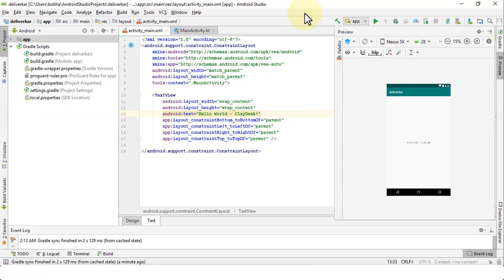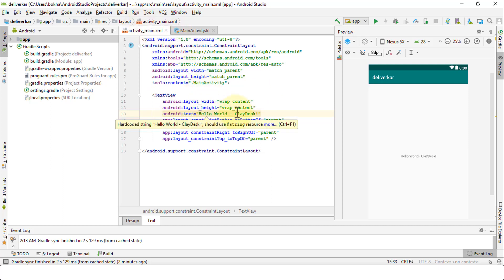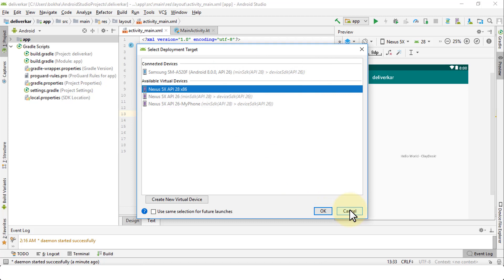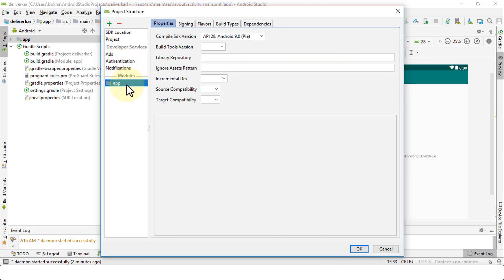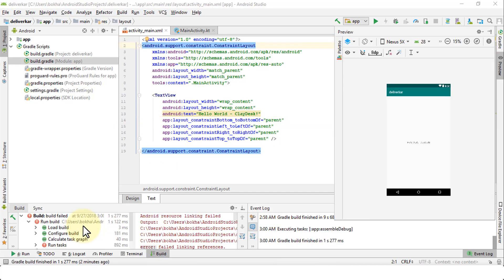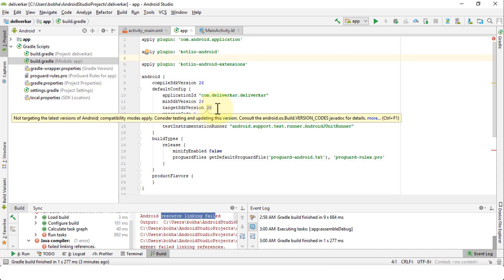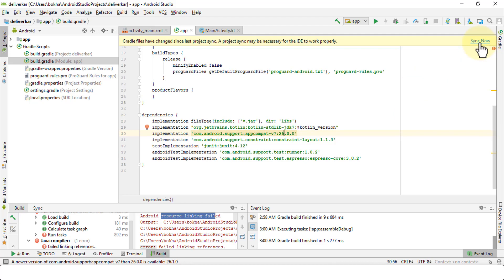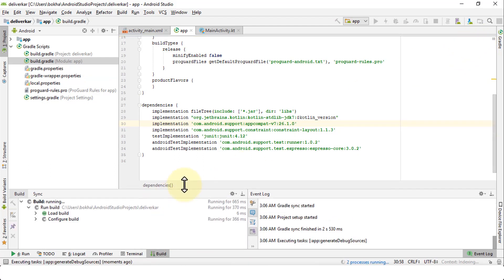How To Connect Your Android Phone With Android Studio 2020:Easy Way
Connect Android Phone to Android Studio. Explanation. Learn easily How To Connect Your Android Phone With Android Studio 2020. Creating apps in Android Studio is very easy. Pre requisite.
Following are some pre requisite for this: Step 1) Enable USB debugging. The very first step is to enable USB debugging on your Android device. Step 2: Install USB driver. Step 3: Run your app. - Let's see the tutorial in depth step by step.

🔥 How To Connect Your Android Phone With Android Studio 2020?

1. (FREE Course List) Get a FREE Course.

2. **For FREE WEB HOSTING** by ClayDesk.